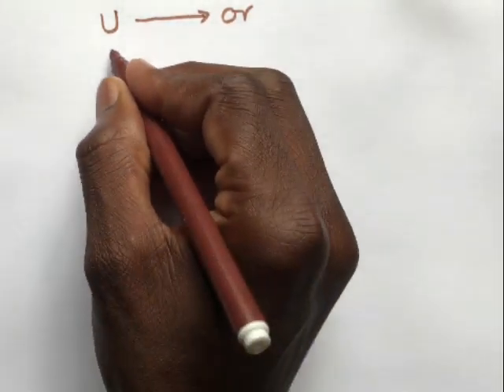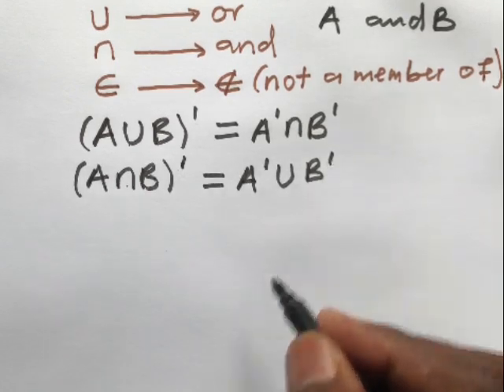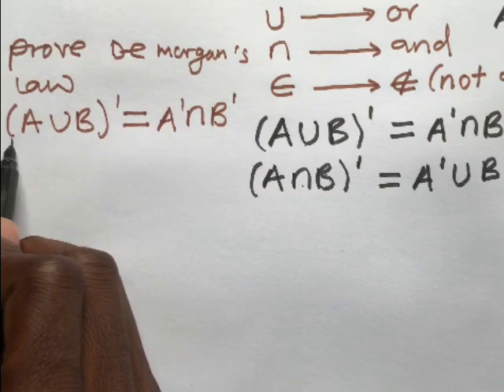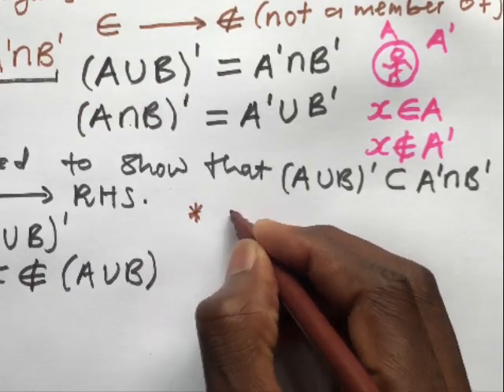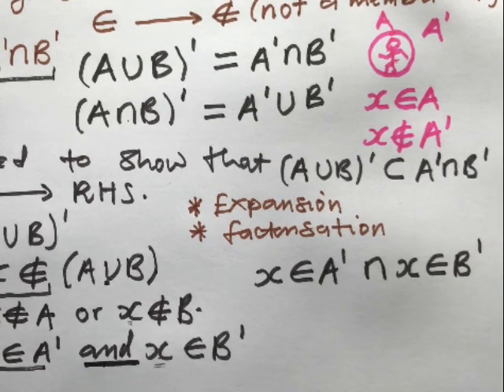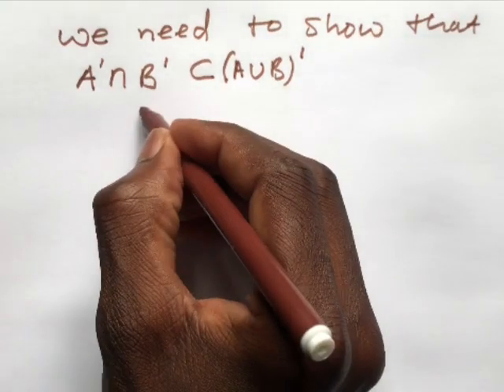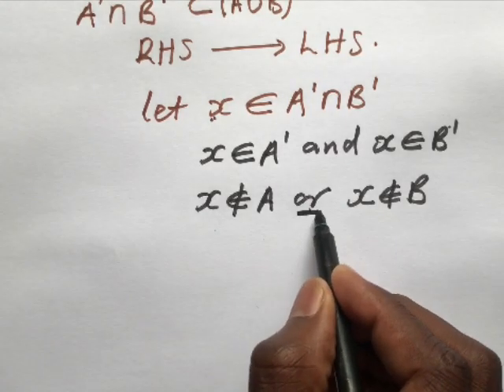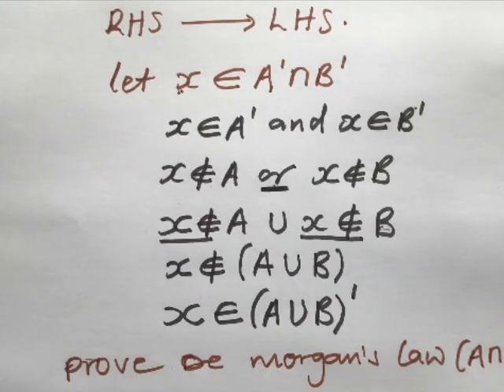Mathematical methods| Introduction to sets| De Morgan's law